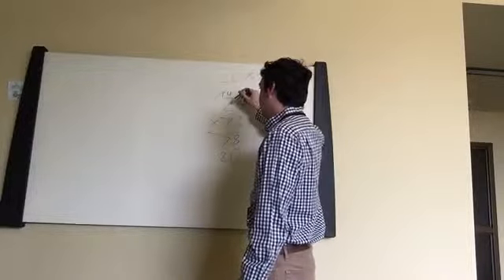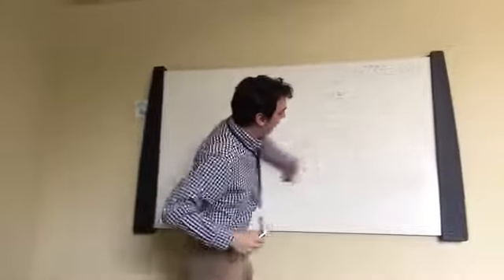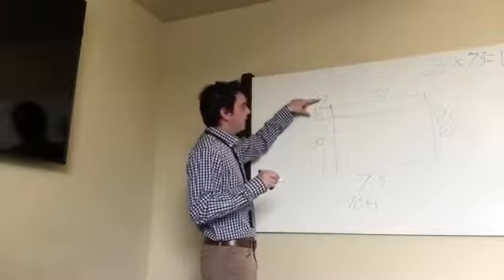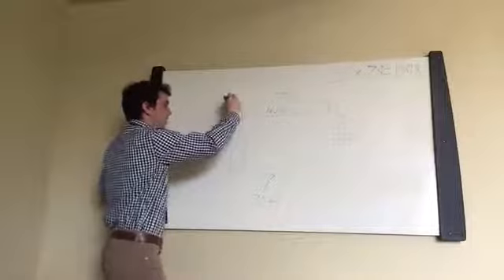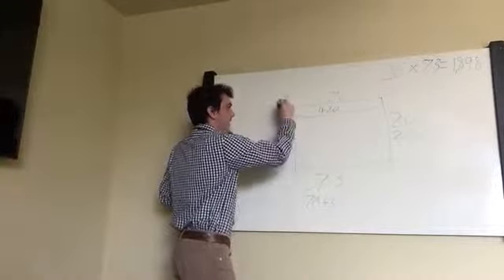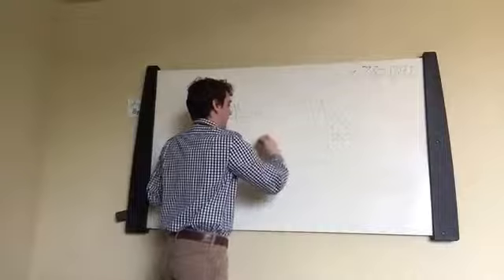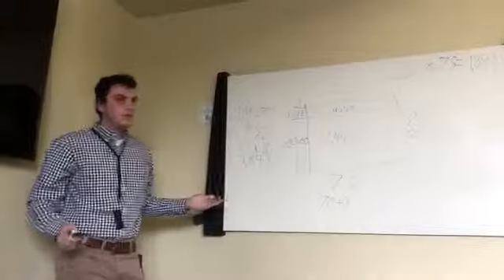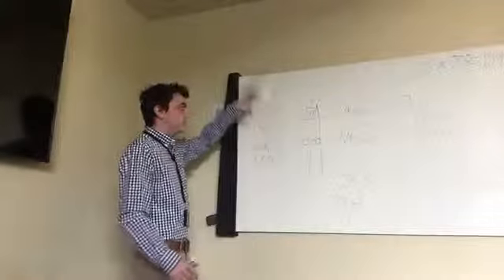MS271 video 2